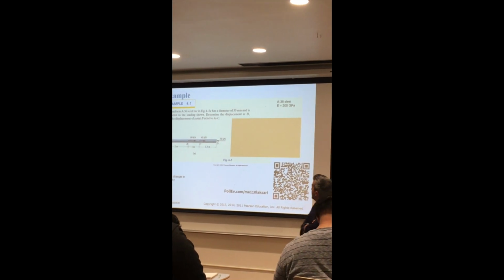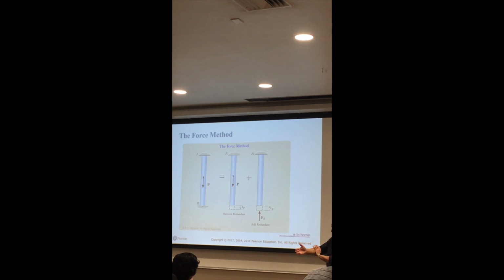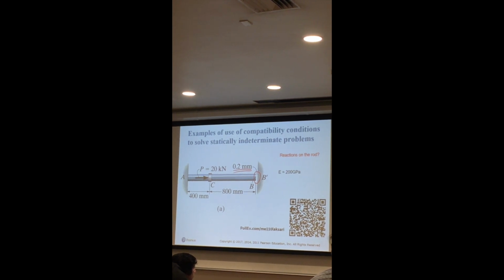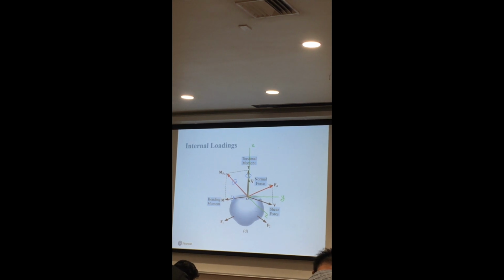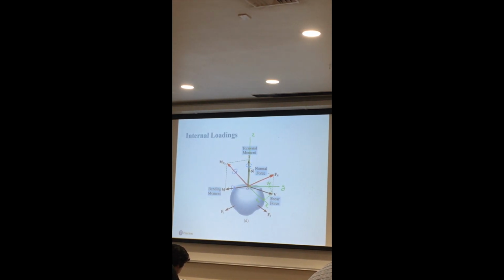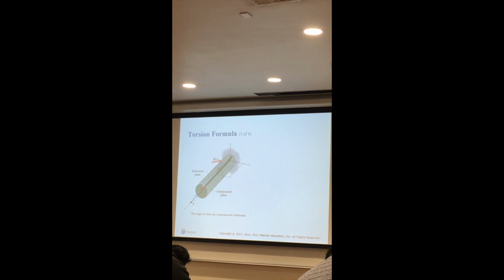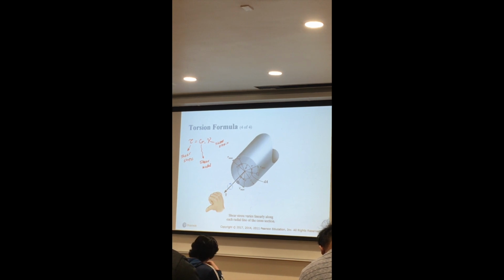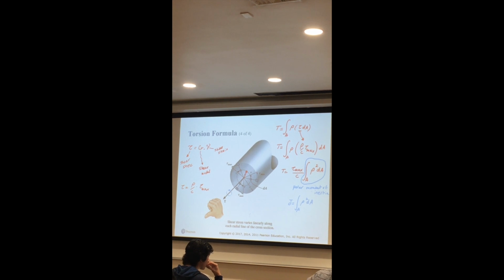ME110 - Lecture (W5L1) - Force Method, Internal Loading, Torsion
Fall 2023 - ME110 - Mechanics of Materials